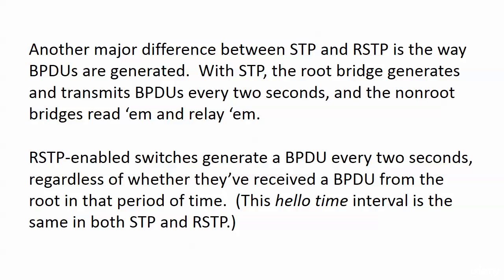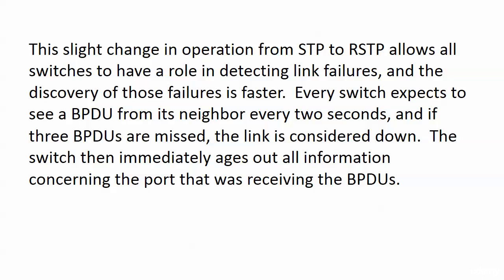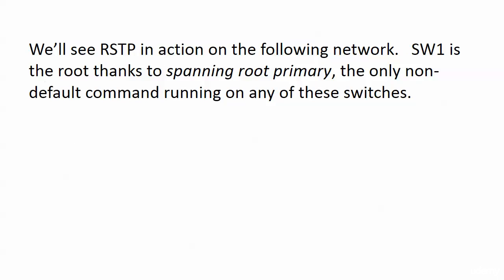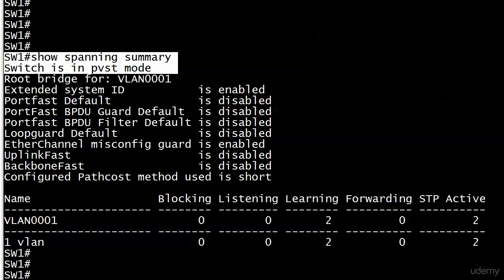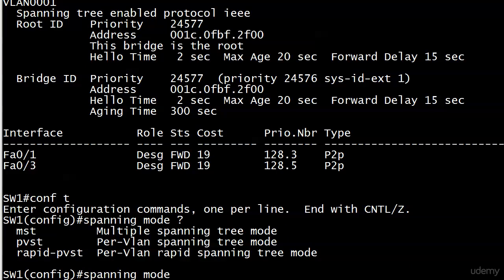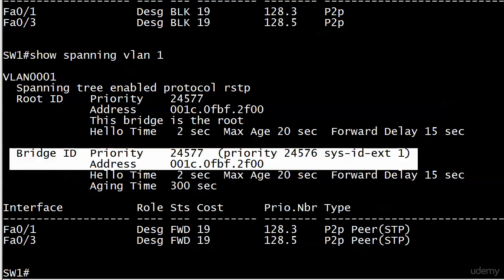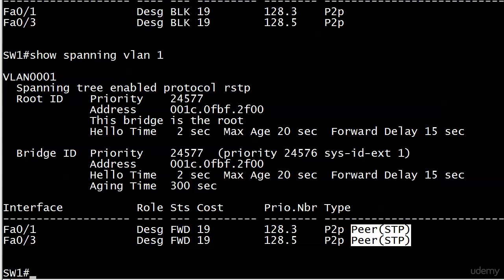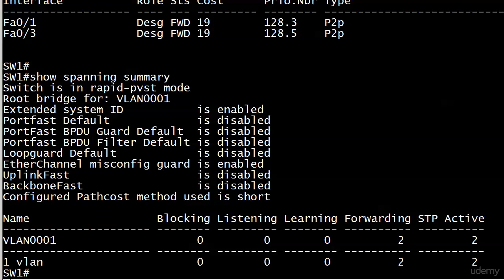160 RSTP 2 Edge Ports and Lab Work